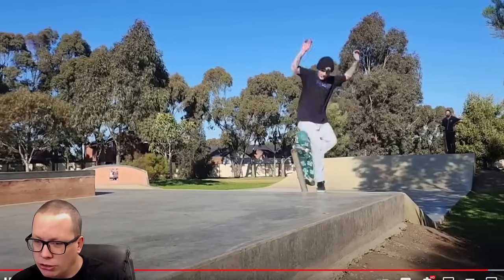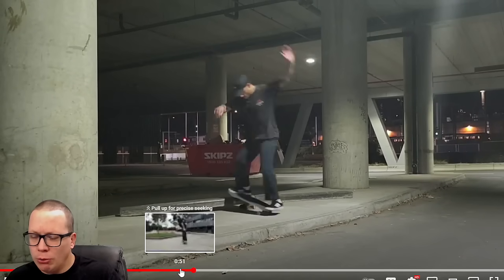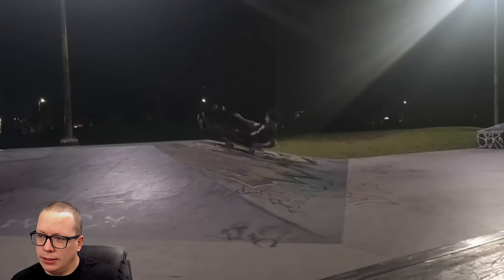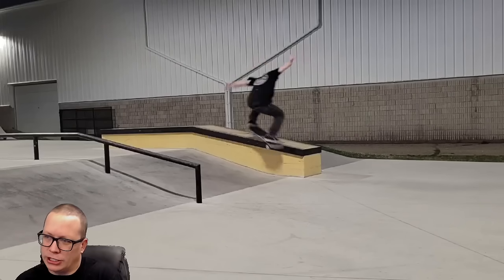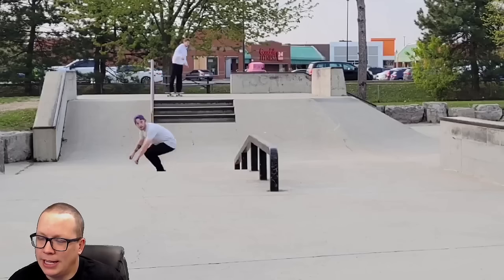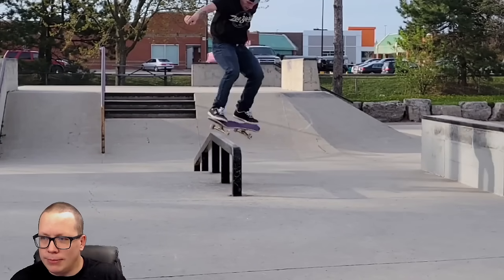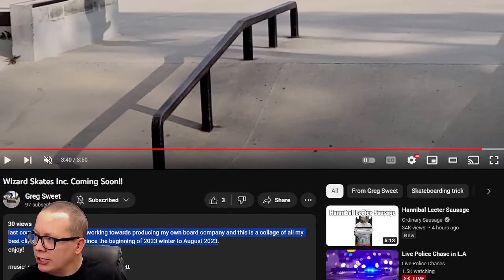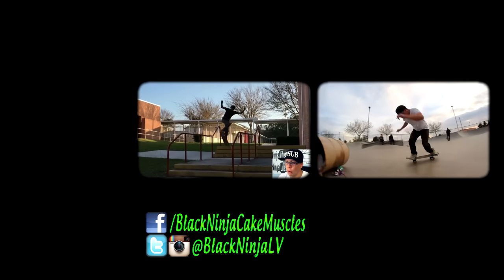Ninja Review #295: Why Accept A Heel/Toe Drag?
Nice job guys!